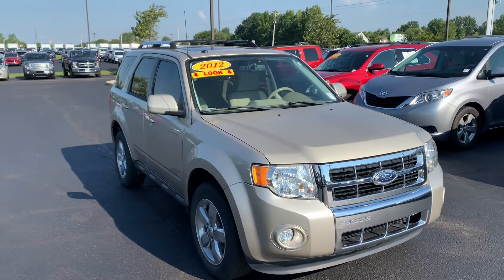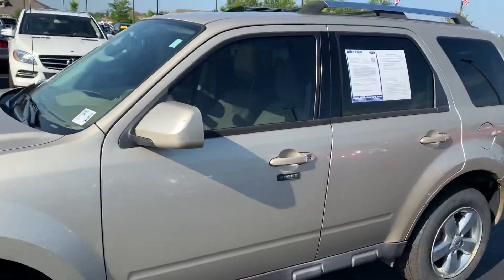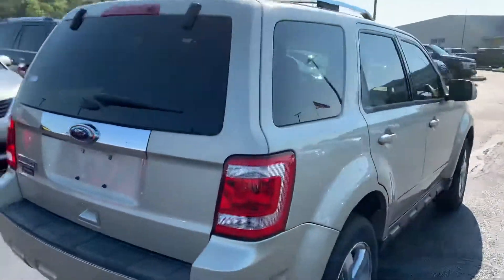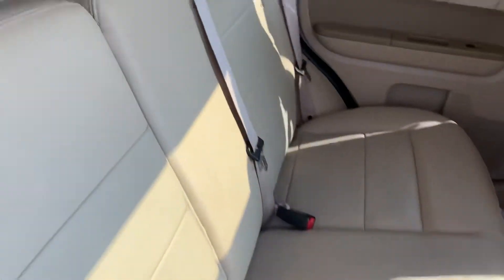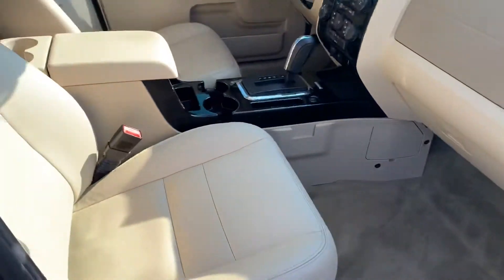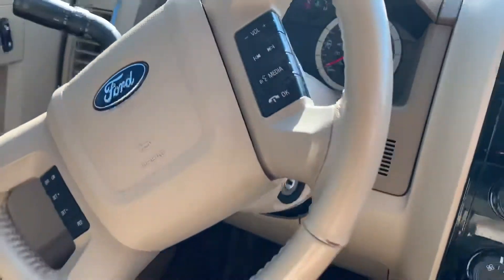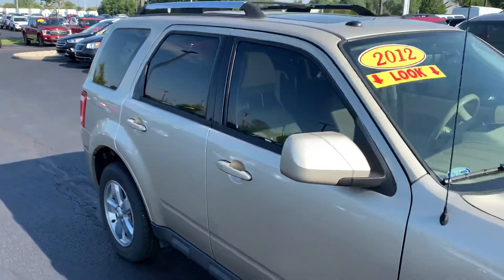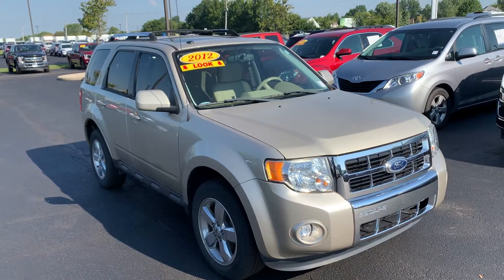Bill Estes Ford 2012 Ford Escape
Only 78k miles recent trade!